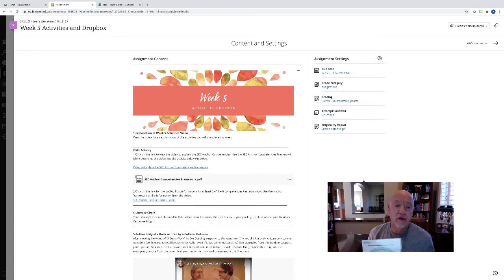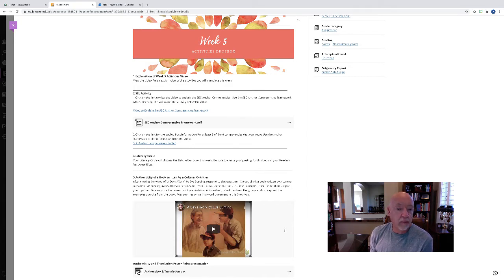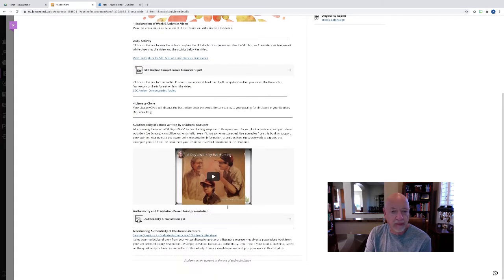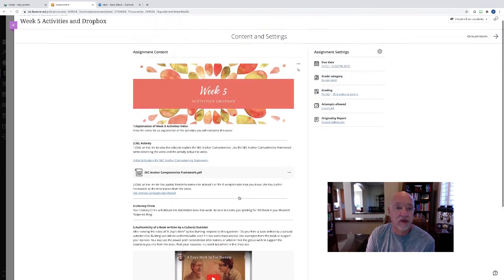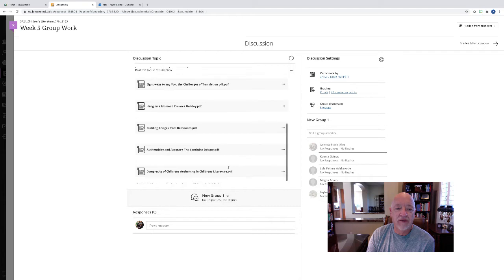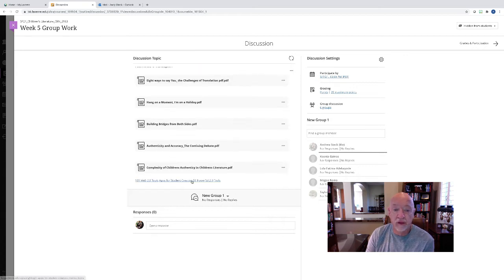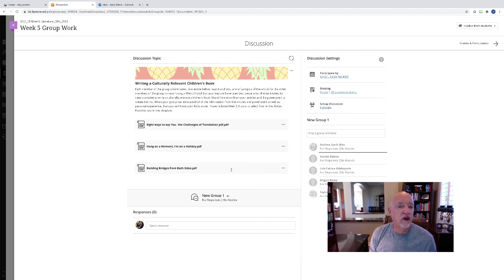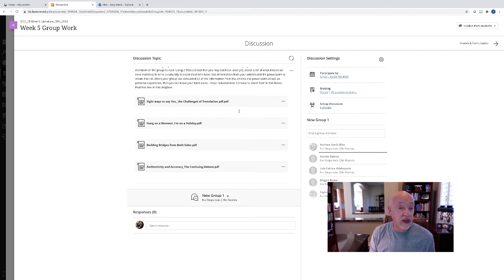EDUC 325 Week 5 Explanation (semester)